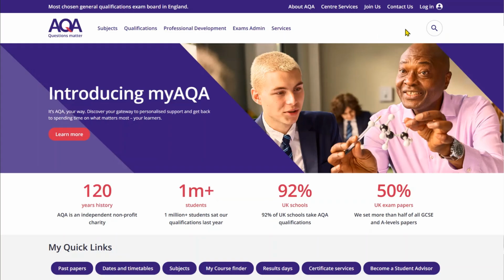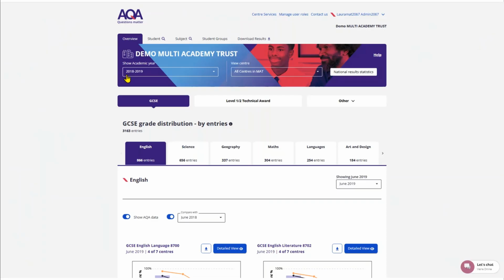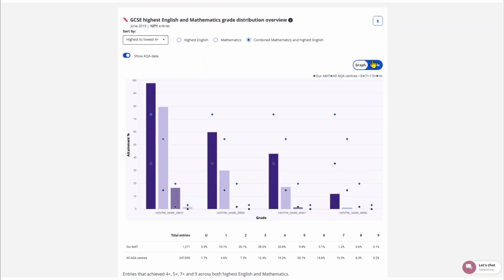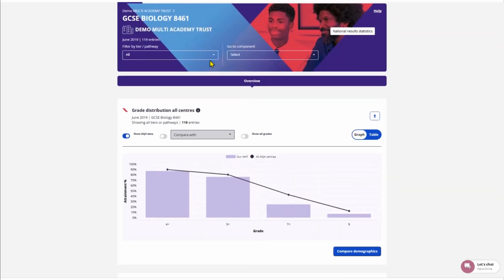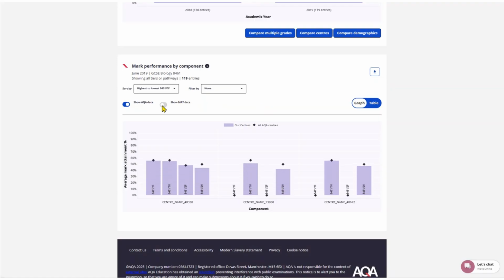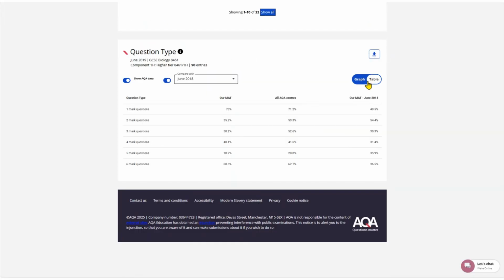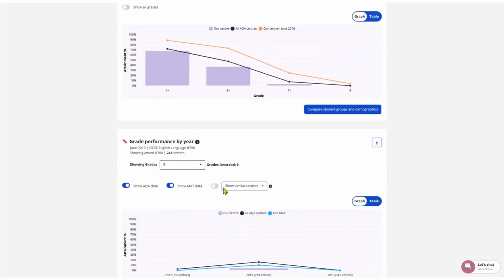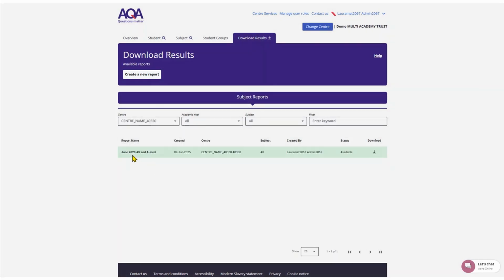How to analyse your Trust's results using Data Insights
A walk through of the MAT screens within the Data Insights tool, in order to support your exam results analysis.